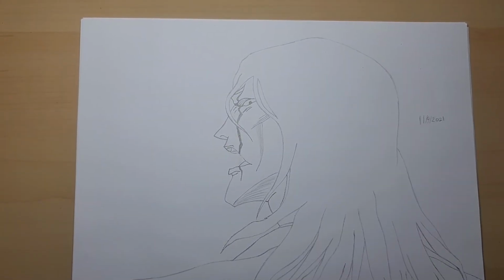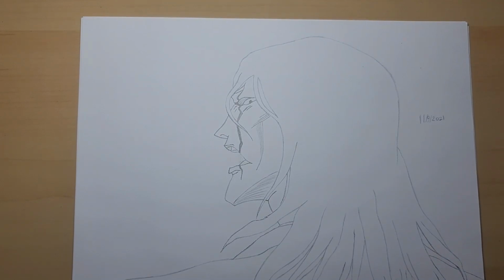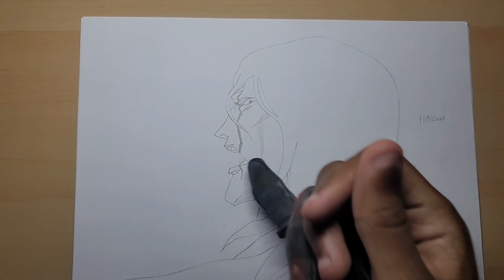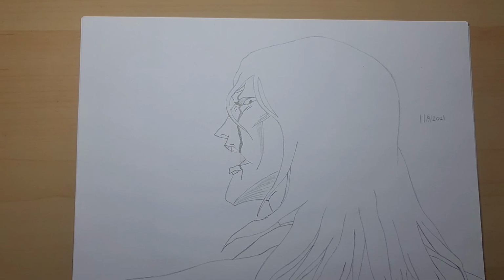Bleach 153 drawing